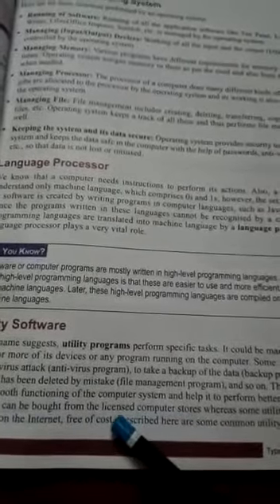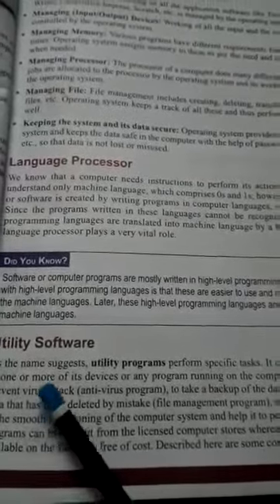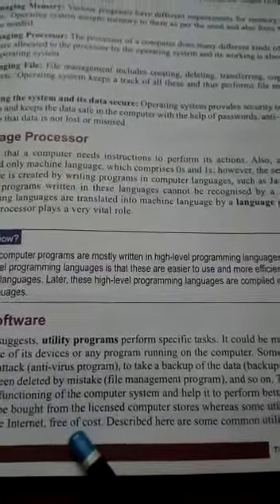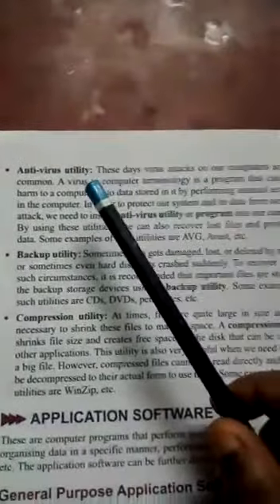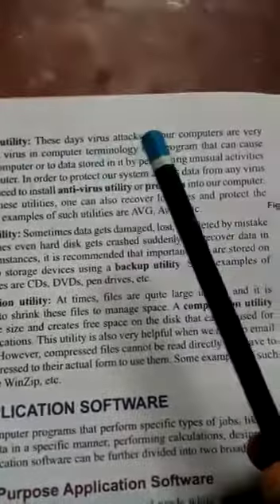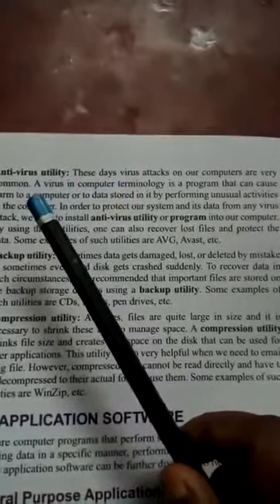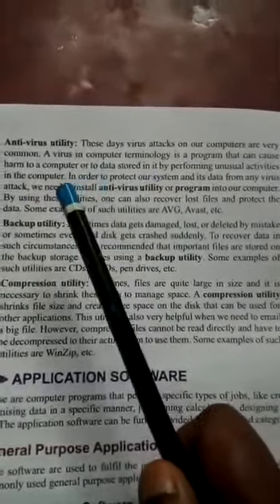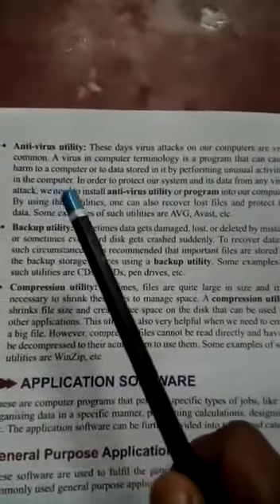August 27, 2020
Video from Saravanan